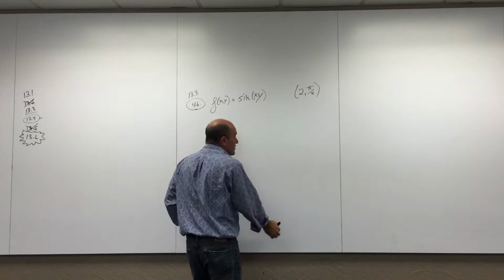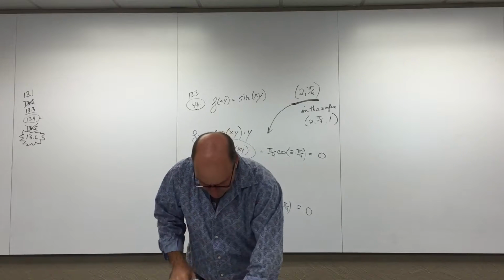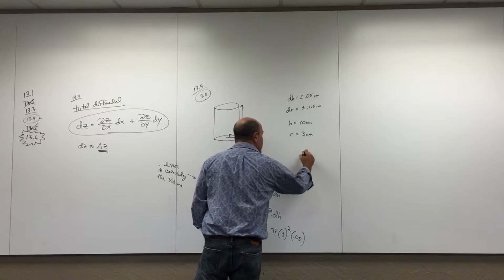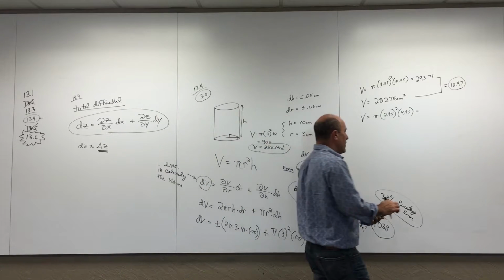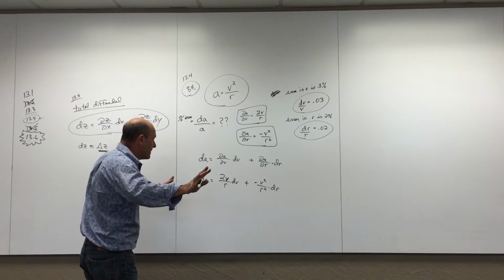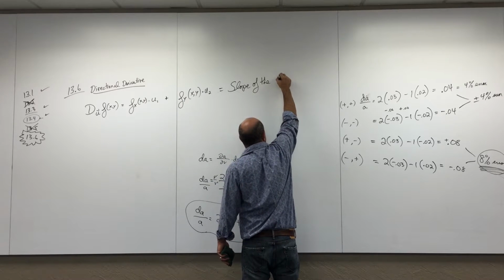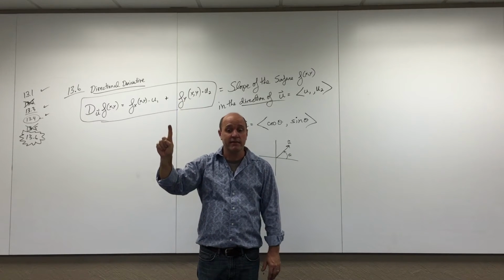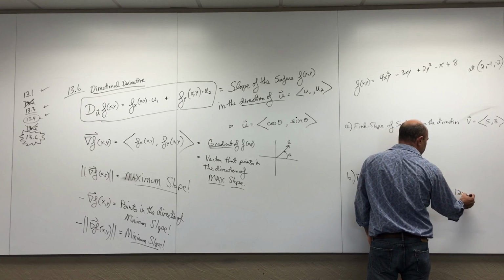Calculus 3 Ch 13.4,13.6 total differential, directional derivative,gradient part 1